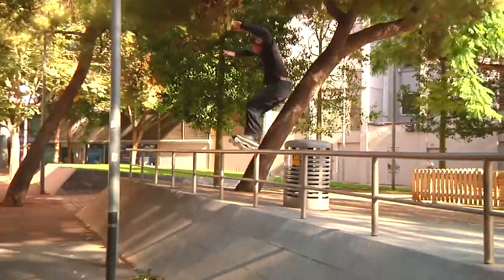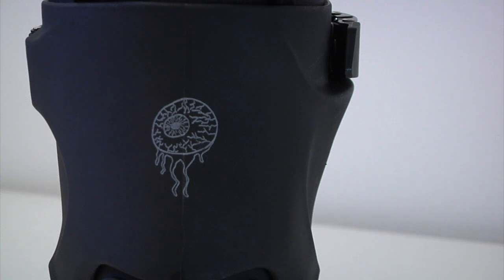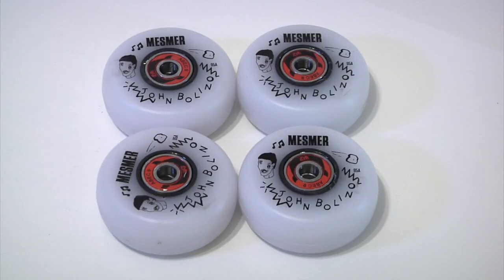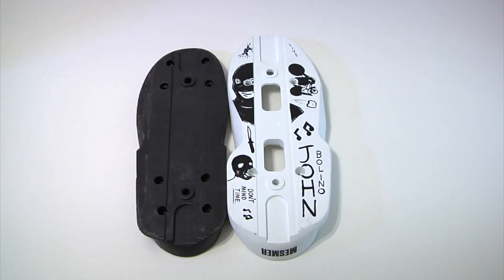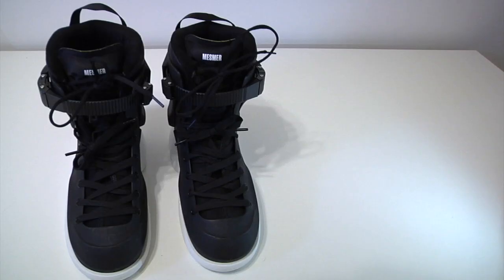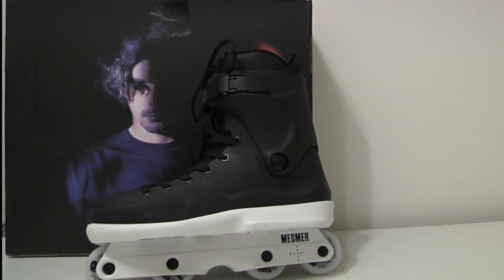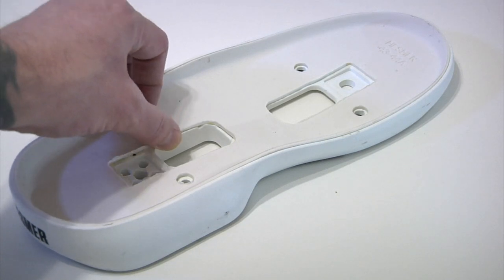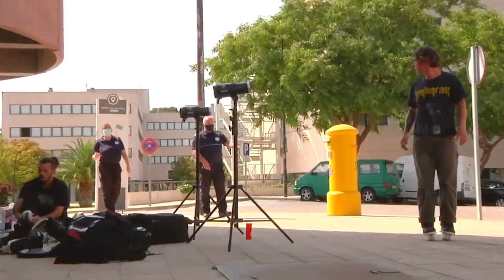Mesmer John Bolino Pro Skate - 7 Things You Should Know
An in-depth look at seven features of the Mesmer John Bolino pro skate, including the cuffs, artwork, soul plates, wheels, sizing, possibility of downsizing and the sound dampening sheet between the soul plate and the boot.

The Mesmer John Bolino pro skate is available to buy